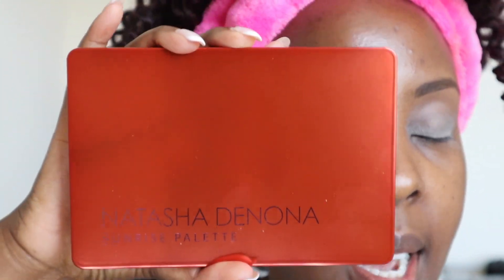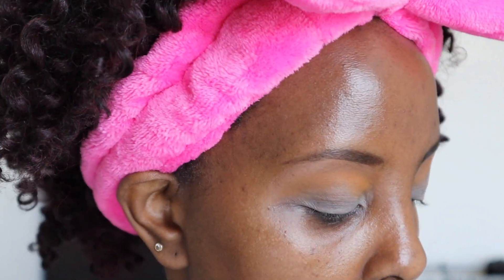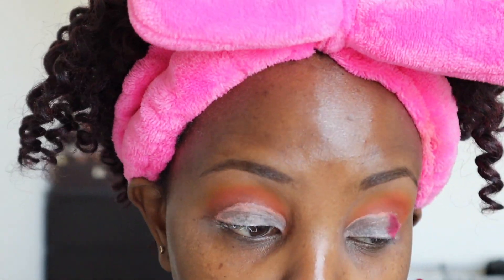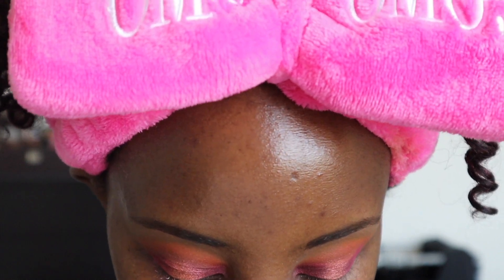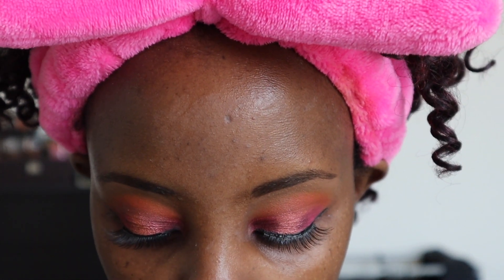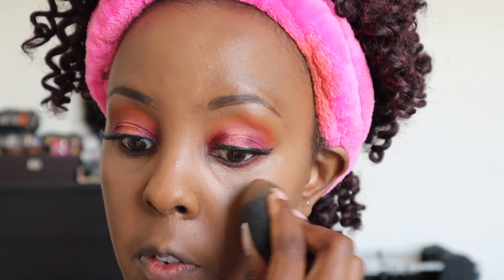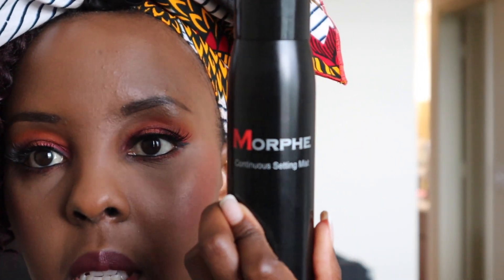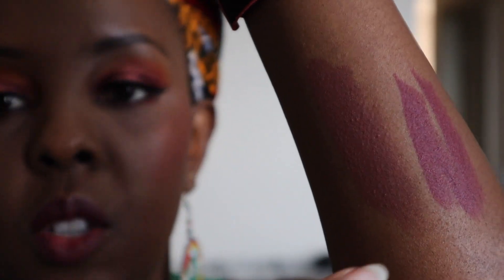**NEW** Natasha Denona sunrise palette + Kenyan Pauline Cosmetics X Caroline Mutoko lipstick review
Hello all, I'm very happy with this palette.  It is $65 which is still high up there, but it is worth it!  All products used are mentioned in the video.

Name: Okwukwe satin lined wrap

***Follow me***